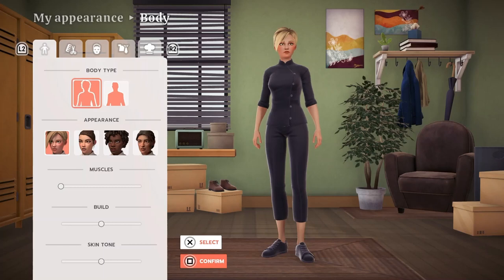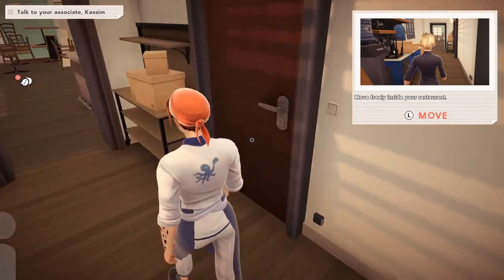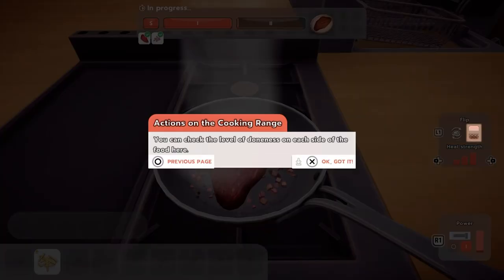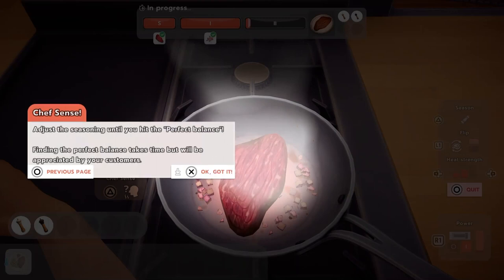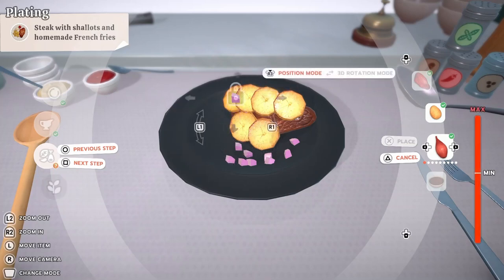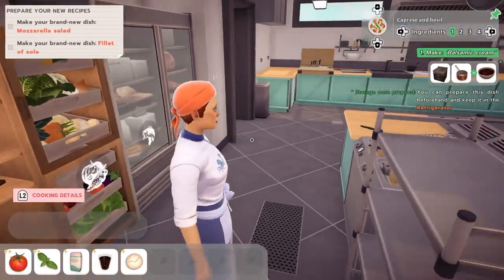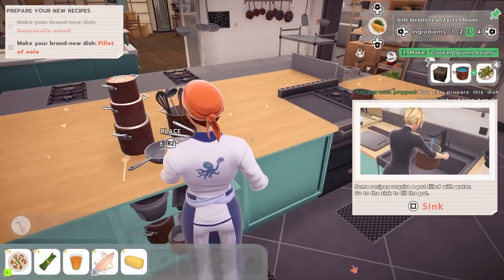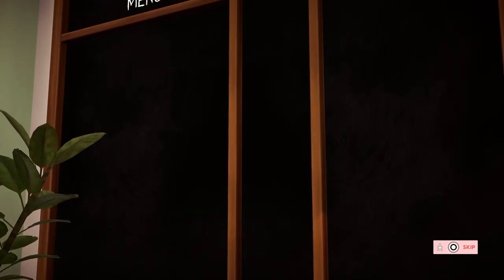Boil 'em, mash 'em, stick 'em in a stew - Chef Life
My triumphant(?) return to YouTube, where I cook you guys dinner by way of Unity engine in a weirdly complex and unnerving cooking simulator.